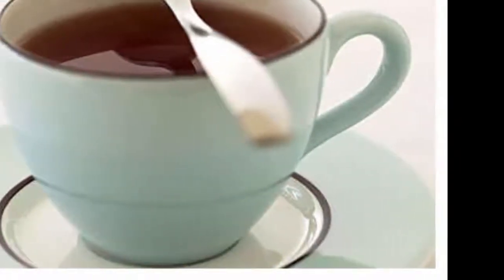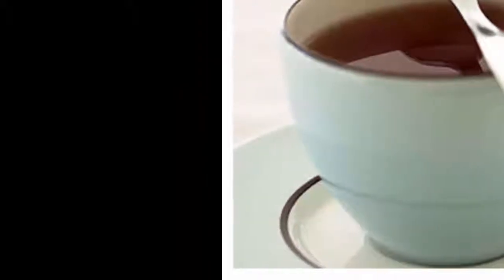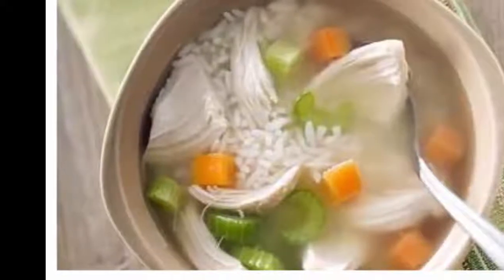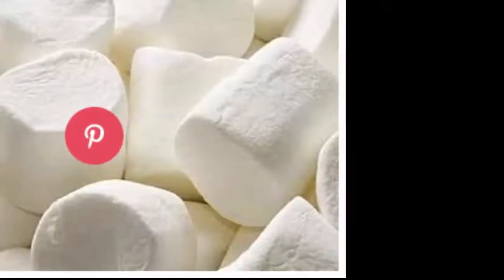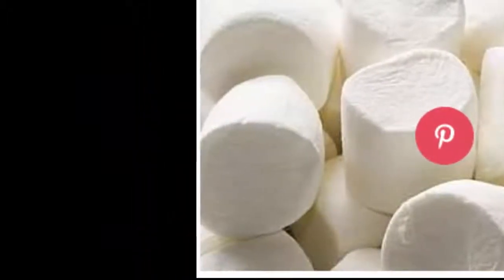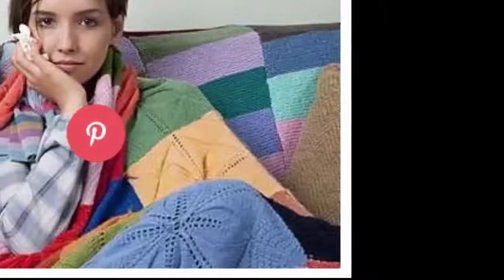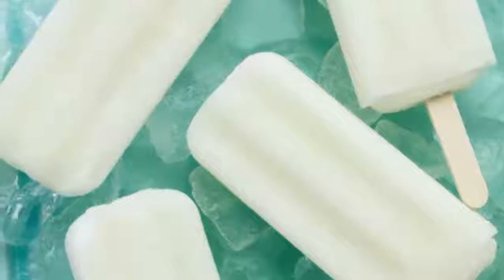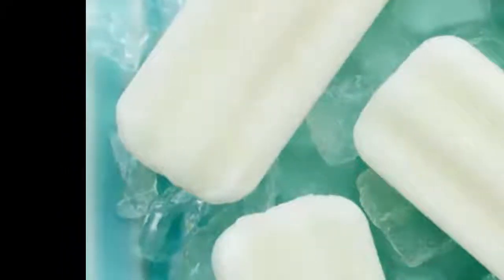14 Ways to Soothe a Sore Throat | health care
14 Ways to Soothe a Sore Throat | health care